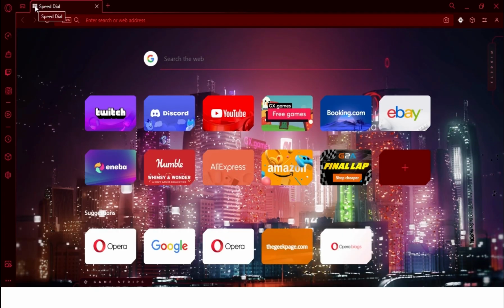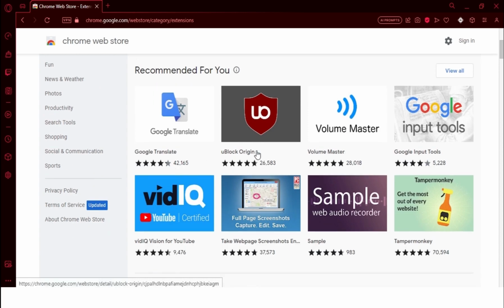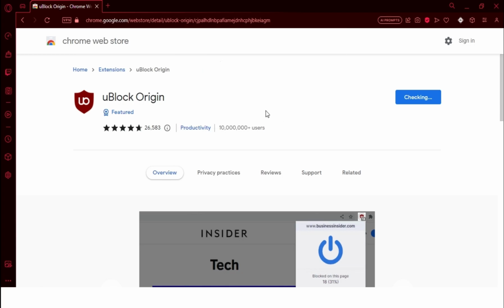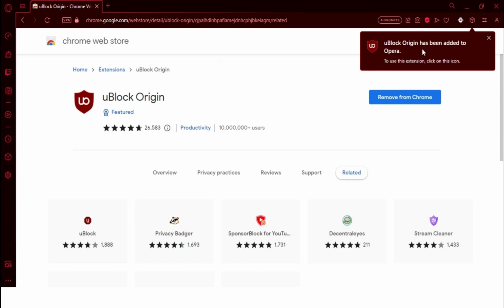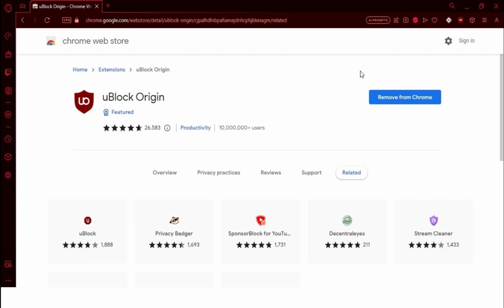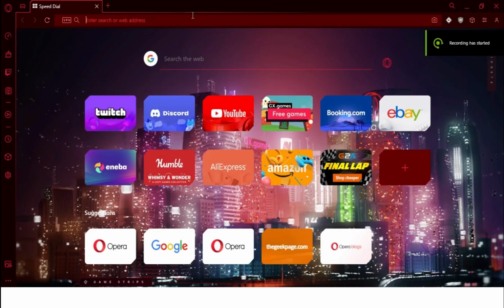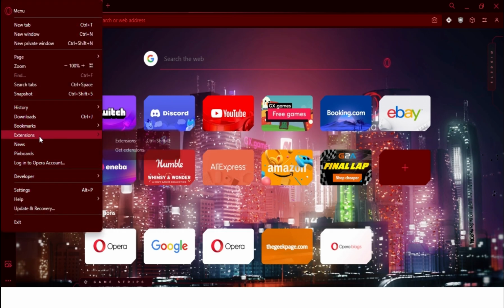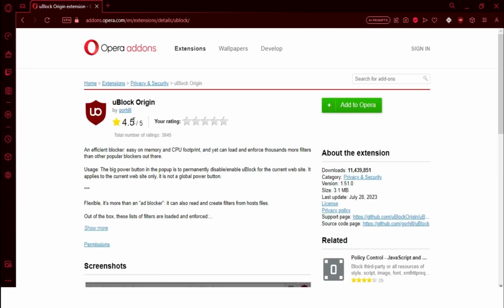How to add Chrome Extensions on Opera GX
how to add extensions on chrome bar opera gx

In this comprehensive tutorial, we show you how to seamlessly integrate the vast library of Chrome extensions into Opera GX, taking your browsing experience to a whole new level. If you're an Opera GX enthusiast looking to enhance your browser's capabilities, this video is tailored just for you!